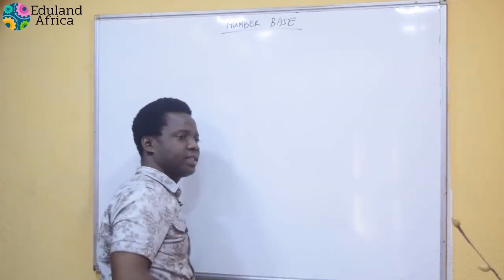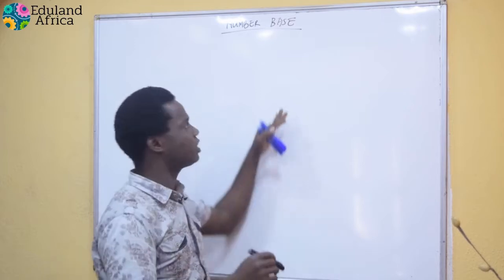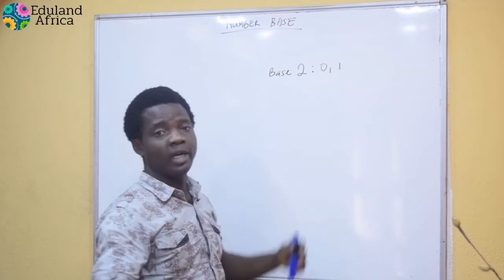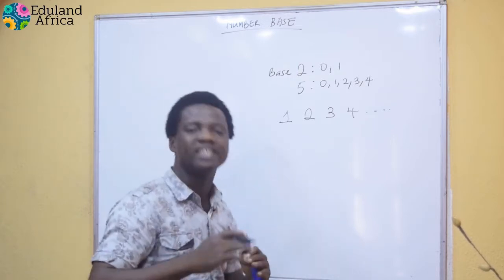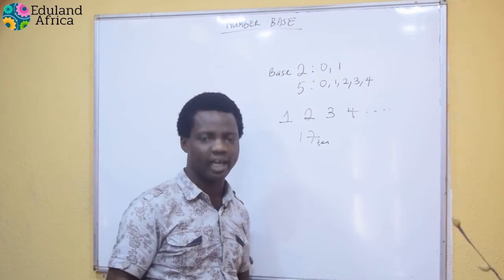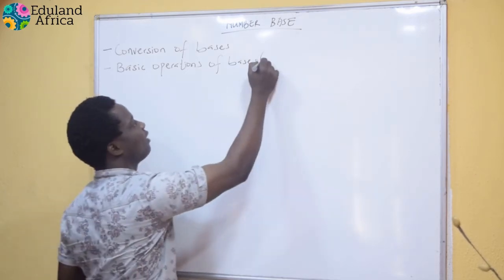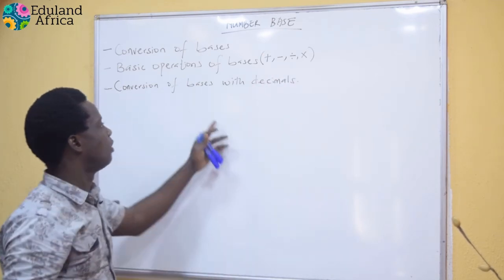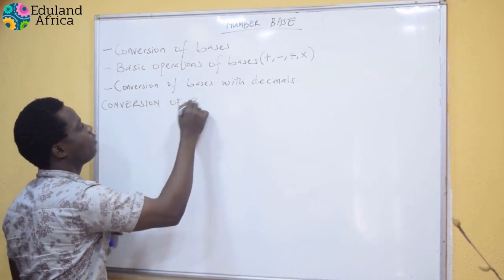Number base | Mathematics | Online Senior Secondary School Class | EdulandAfrica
for the full lesson and many more classes, quizzes, and past questions